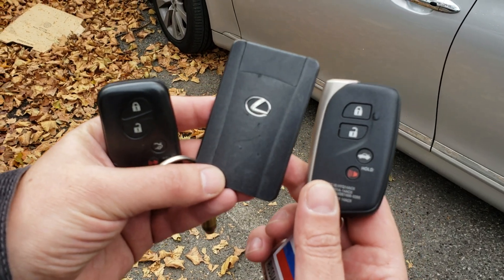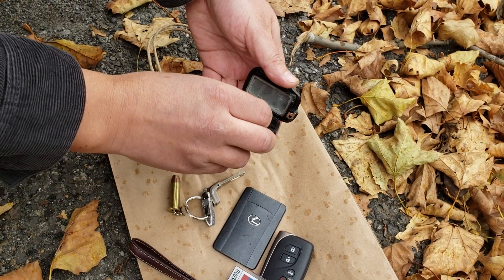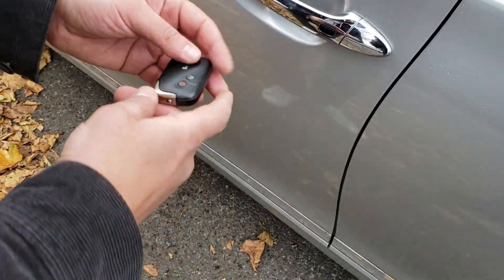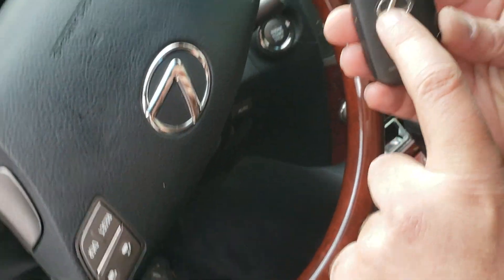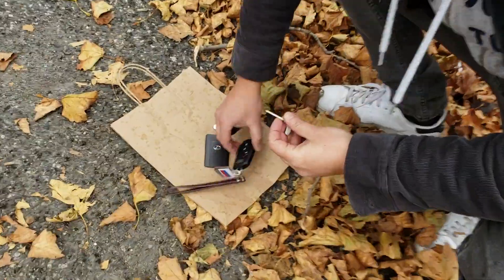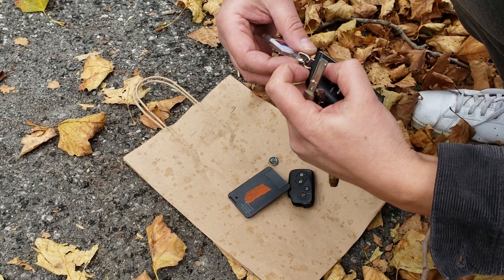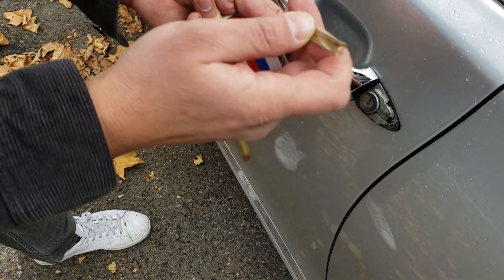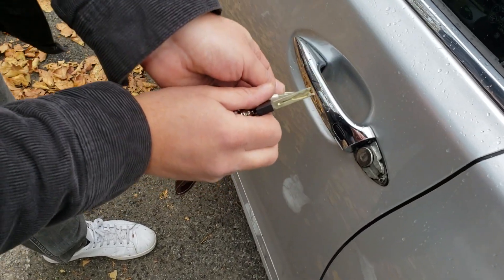How to open Lexus Toyota door and start an engine when smart key battery has died security insert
All three types of smart-keys possible program to single Lexus or Toyota.
Even can program Lexus card-key to Toyota (some models)
На канеле есть Русская версия